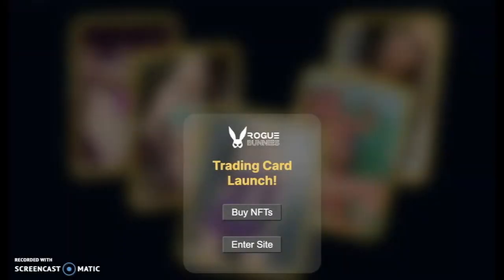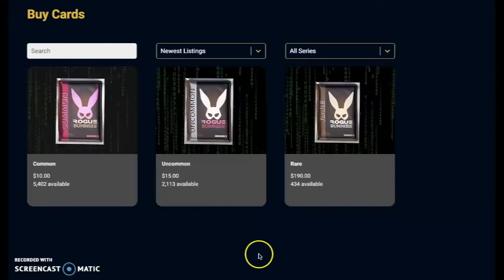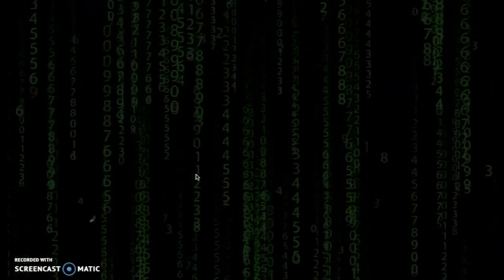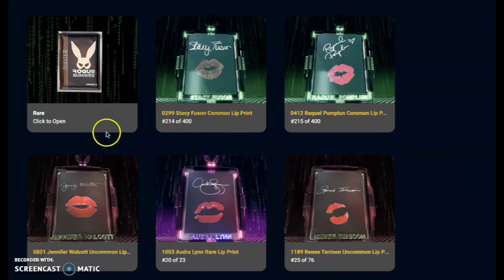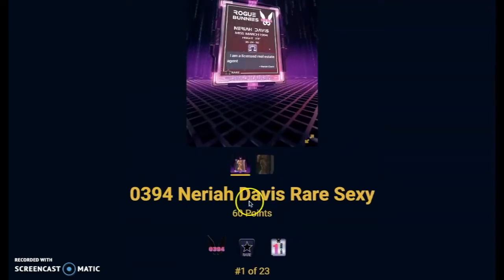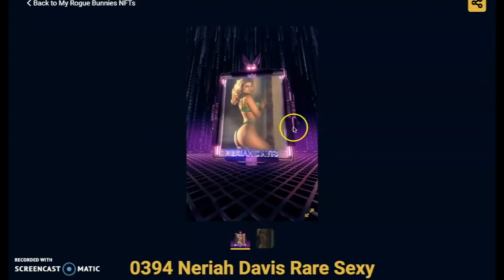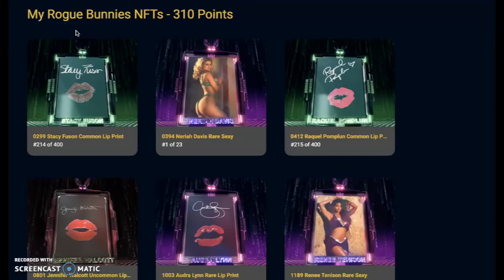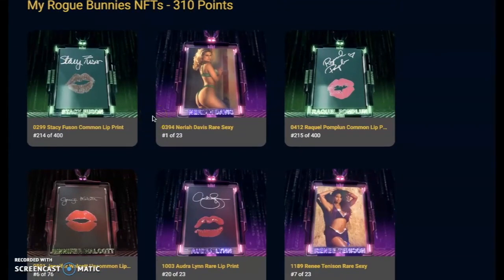ROGUE BUNNY TRADING CARDS RELEASE WITH DAPPER, ON FLOWCHAIN NBA TOPSHOT VIBES-48HR PRIZE ALMOST OVER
This will be the first of four series drops for a total of 100 of the most beautiful women on the blockchain. Series 1 will include 37,575 NFTs of the first 25 Rogue Bunnies and will be available for purchase in "packs". Most packs will contain a selection of Common cards, but for those lucky few, you might reveal an Uncommon, Rare, Legendary or Epic! Your odds of getting an Uncommon, Rare, Legendary or Epic card also increase with the Uncommon and Rare packs. Feeling lucky??

The Rogue Bunnies Trading Cards will utilize Dapper Wallet, allowing you to make purchases using your Dapper Balance or credit card.

The Rogue Bunnies is a bad-ass, women-led Web3 project from 100 Playmates that have gone "rogue." These days the landscape for the Playmates has changed dramatically and we decided to take control of our valuable IP and create something new for our legions of existing fans.

Our founder, Victoria Fuller, Miss January 1996, has reunited the Playmates to bring the Rogue Bunnies to the metaverse. The Rogue Bunnies identity emerged as the perfect union between the "rogue" nature of the Playmates and their playful and iconic bunny history. Hugh Hefner's focus on community building resonated with Victoria and this is evident in her vision to build meaningful connections among the Rogue Bunnies and community members in the metaverse.

CREATE THE WORLD YOU DESIRE IN HARMONY WITH OTHERS...